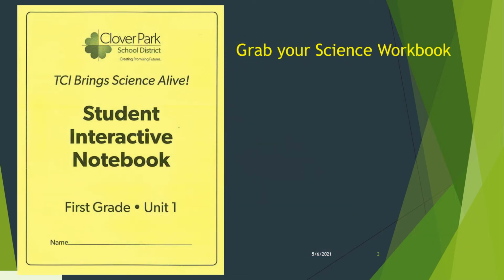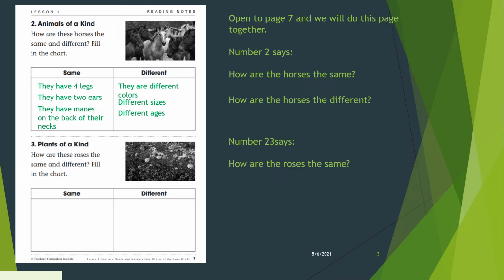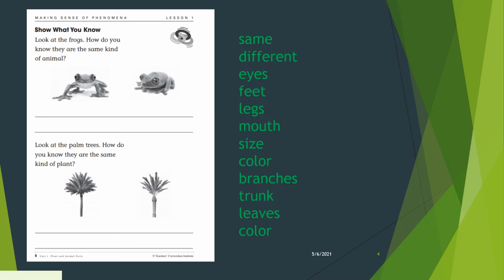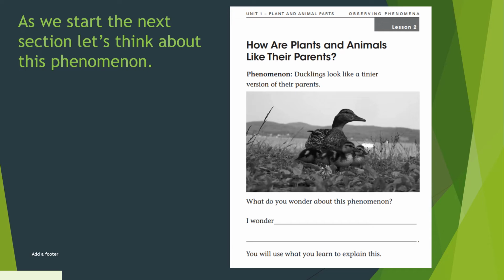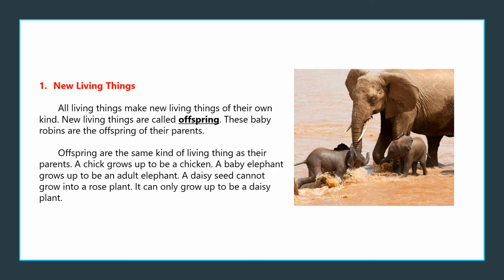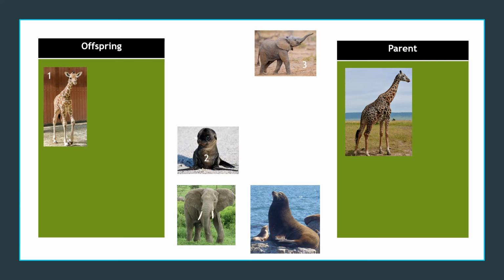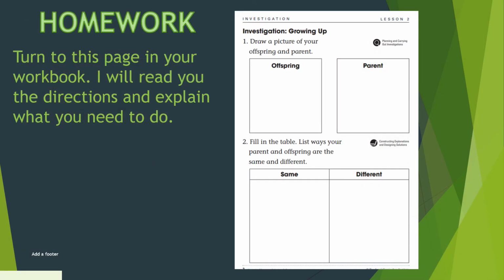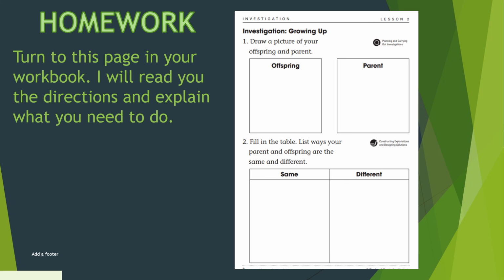Science PowerPoint Unit 1 Lesson 2 with audio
First grade science unit 1 Lesson 2